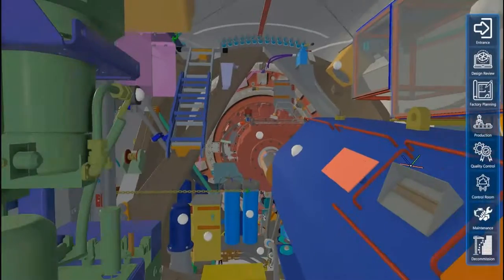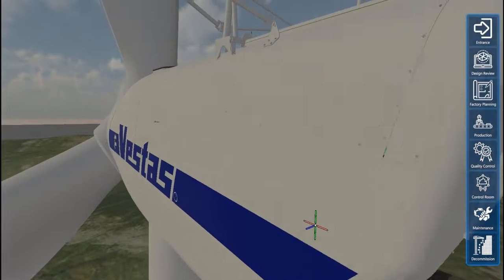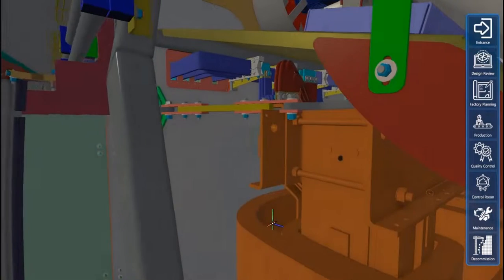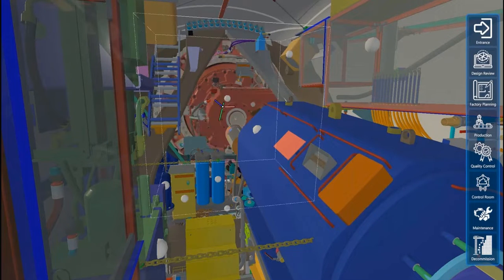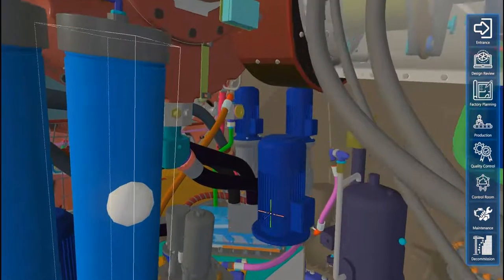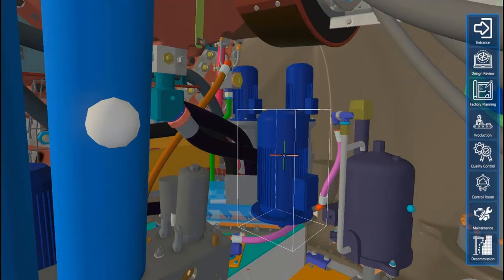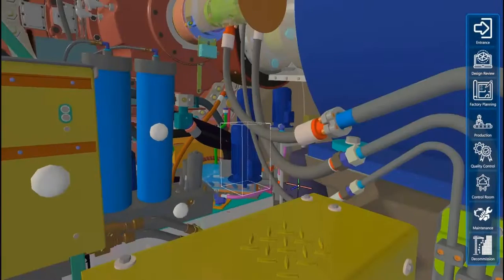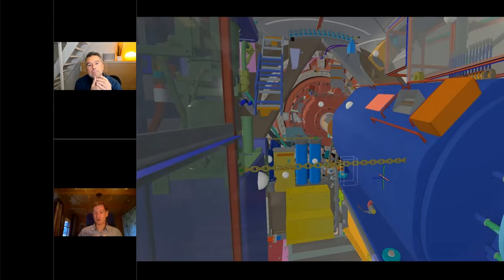Vestas Design Review